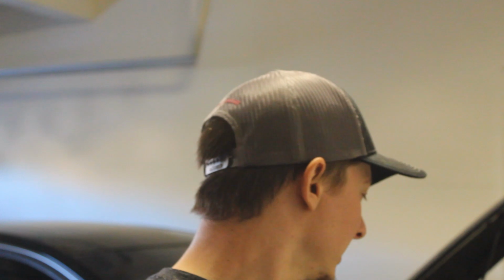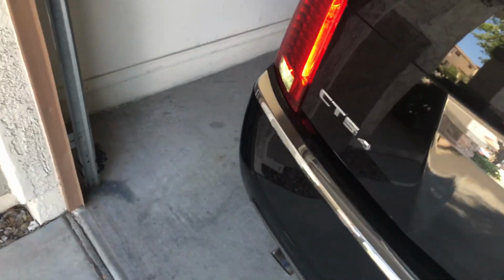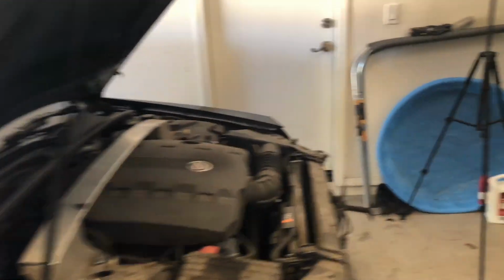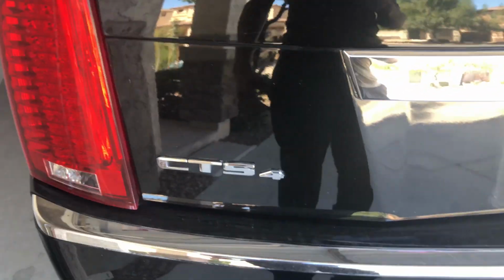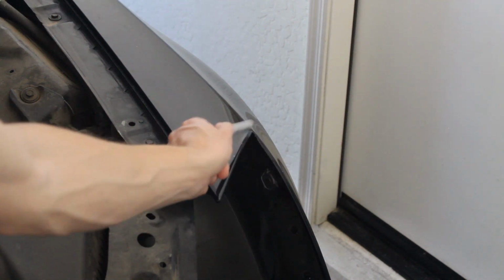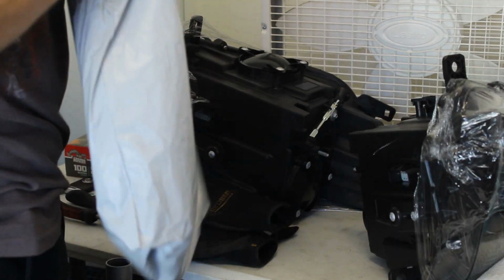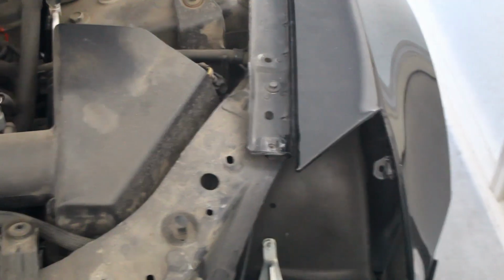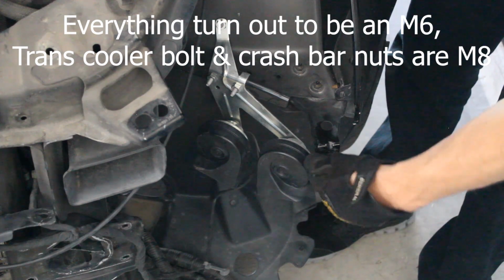Salvage Cadillac CTS Rebuild - Part 1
Welcome! In this video I get a new rebuild project, a 2011 Cadillac CTS Luxury AWD Sedan. Its got 95k miles and some front end damage, but nothing that can't be handled in a normal home garage.

Sorry about the audio levels and noise, I did my best to correct it in post but there are still issues.

All music from Youtube Creator Studio free library:
Apollo The Wicked - Jeremy Korpas
T-Rexed - Audio Hertz
Beartooth Strangleheart - Birocratic